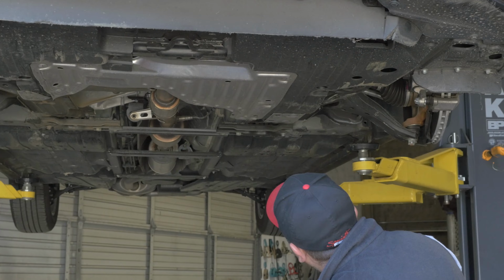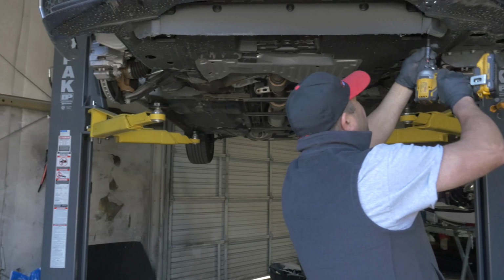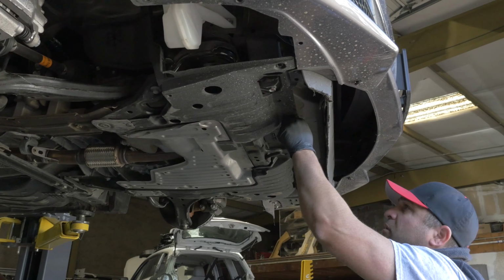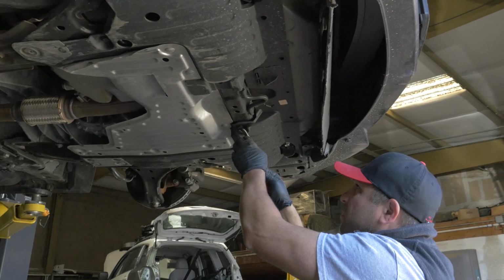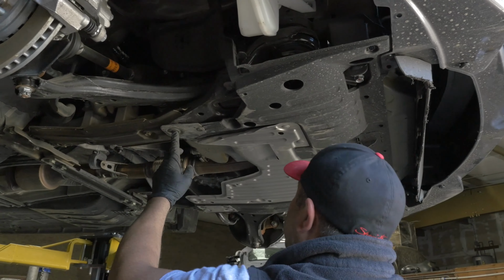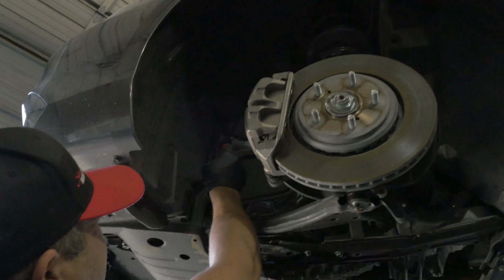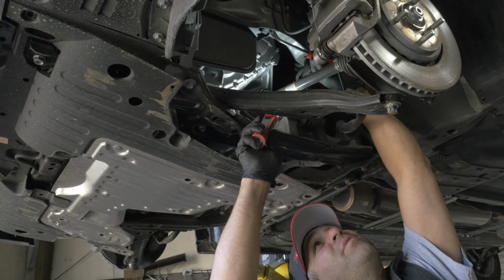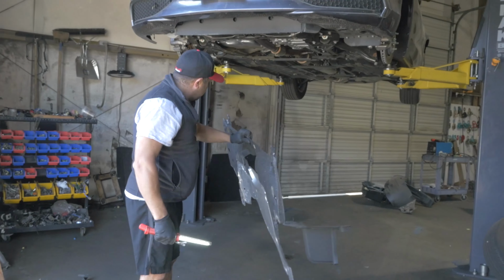How to Remove a Skid Plate - 2019 Acura TLX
How to Remove a Skid Plate on a 2019 Acura TLX. If you feel confident in your car repair skills then add this to your DIY projects. In this video we cover the steps on how to remove and replace clips, bolts, covers, panels, and parts for the removal of the Skid Plate.

We will link the removal and replacement videos together so that they can be watched in segments. Look for the end-screens to click to the next how to video.